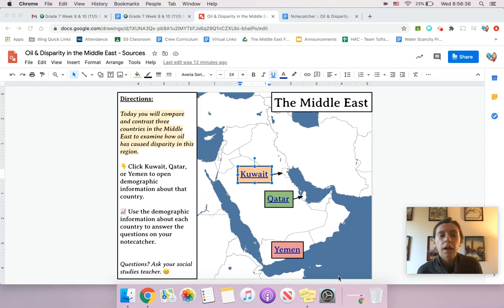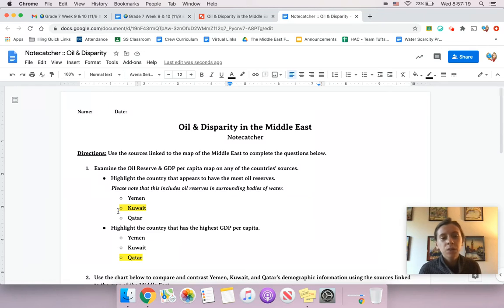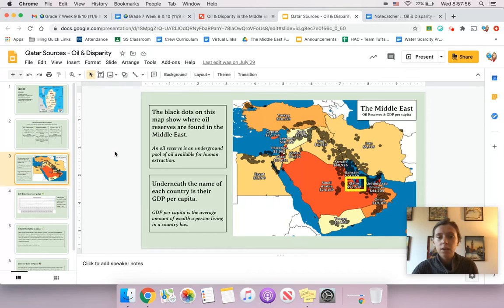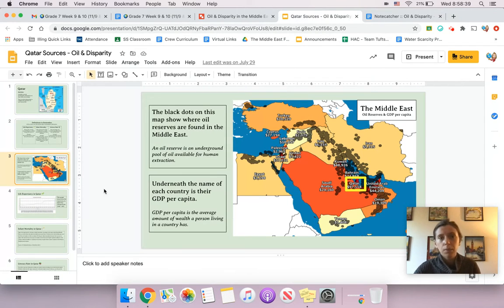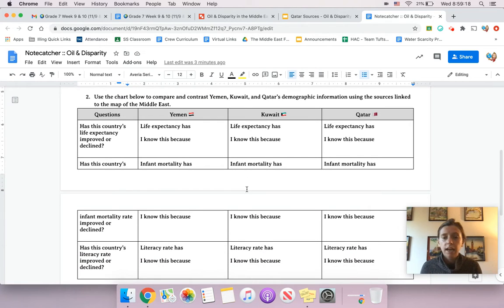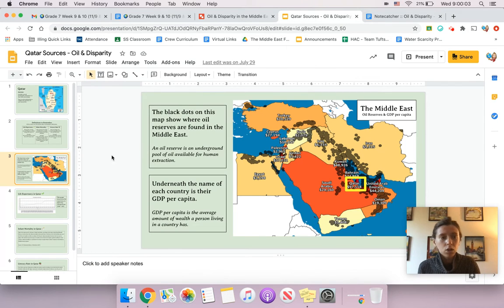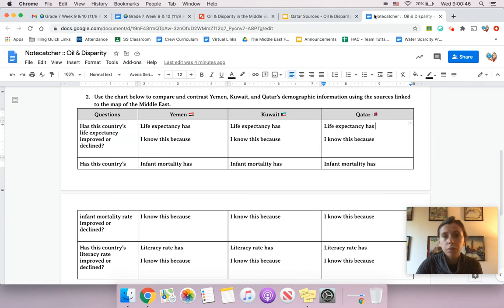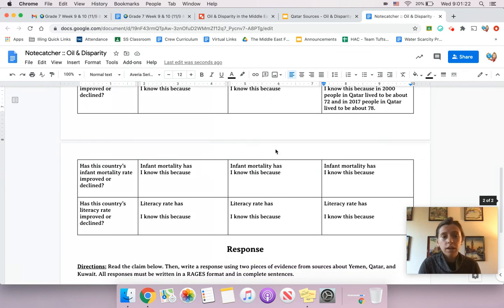Disparity in the Middle East 2